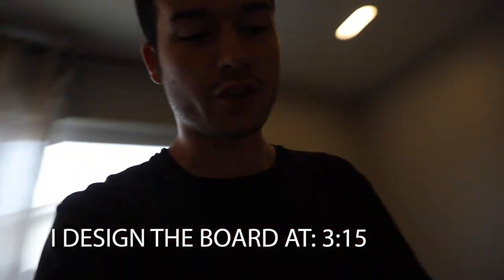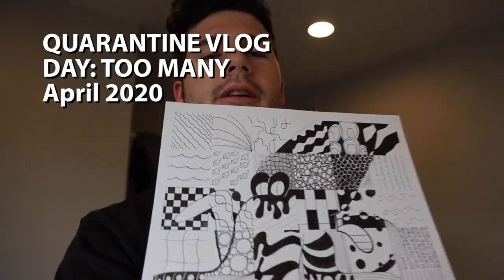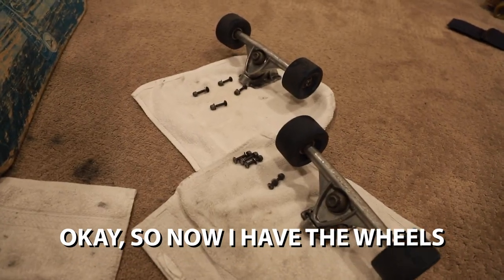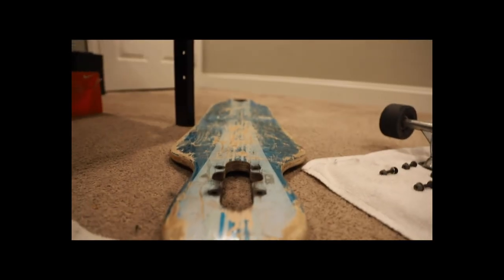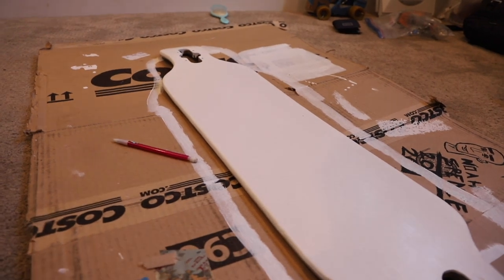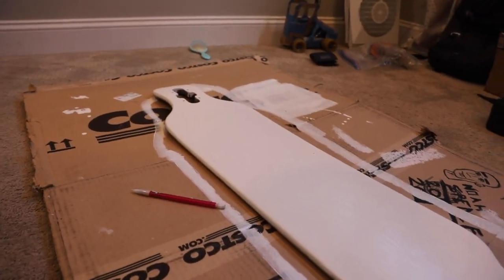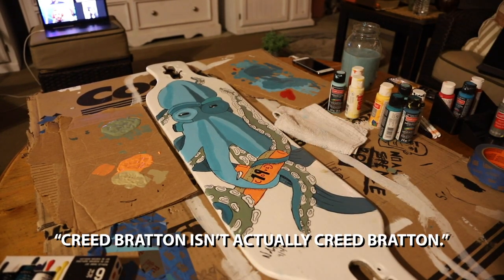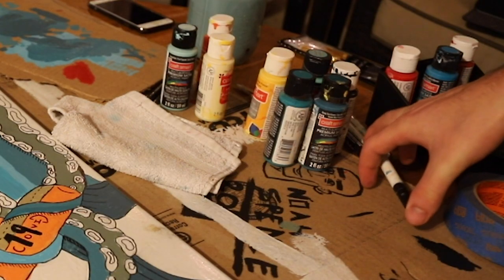Customizing my Skateboard | Quarantine Vlog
Today, I customized my skateboard. So, let me know what you think of it.

Thank you, Marshall, for the inspiration to make another vlog.

I have one question, is it an "octopus" or a "squid" and how can you tell?

(Yes, I downloaded their entire video just for a song they used.)
(Yes, I downloaded his entire video just for a song he used.)